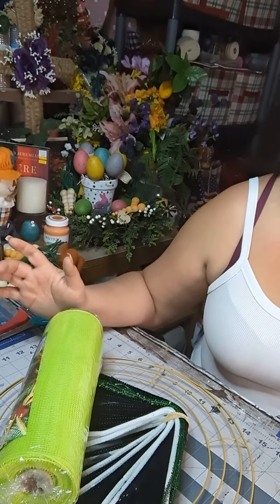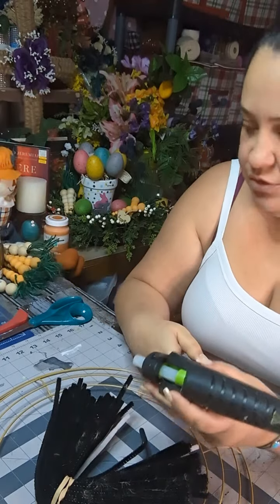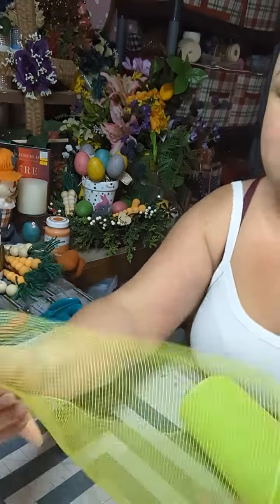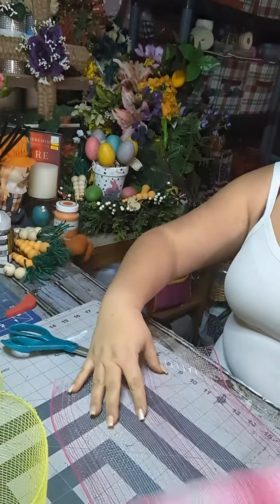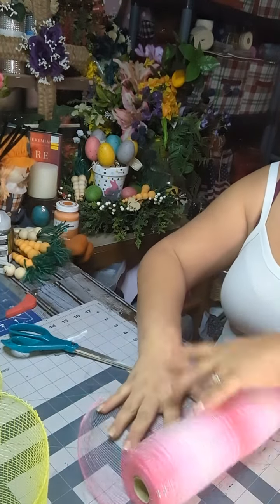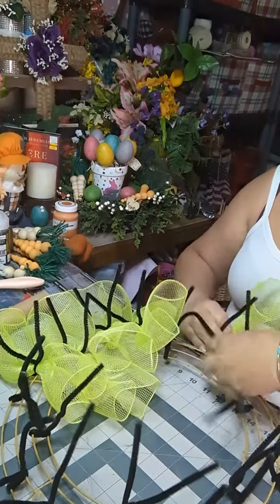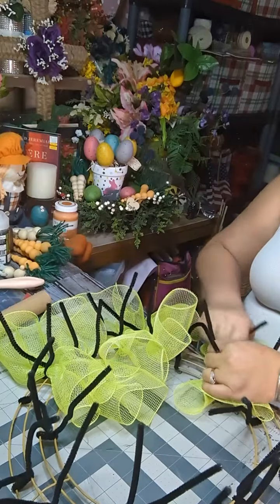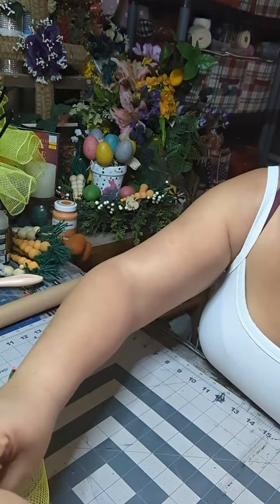Very pretty egg wreath 😍